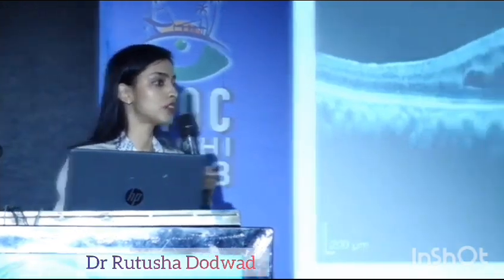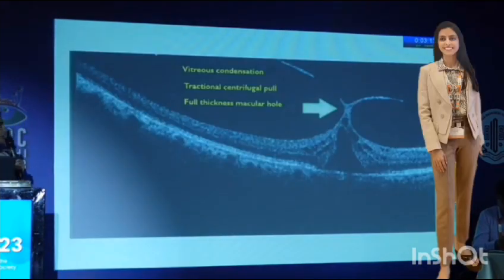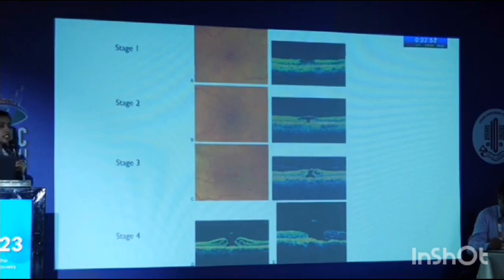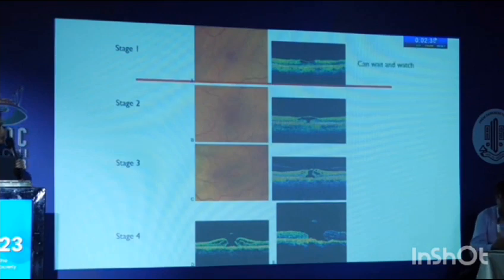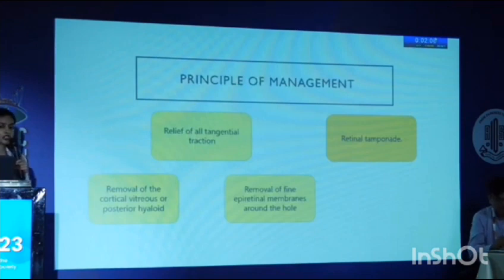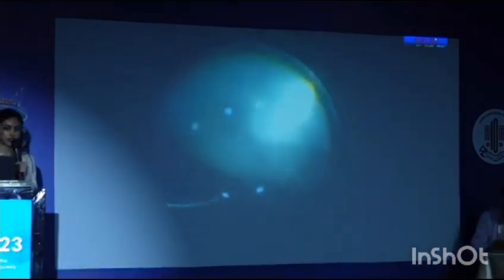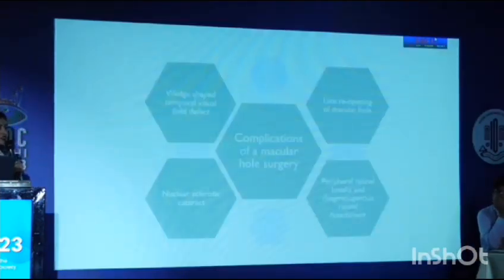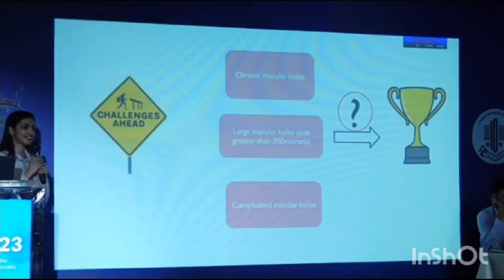Dr Rutusha Dodwad TOT @ AIOC KOCHI 2023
Video credit AIOC KOCHI